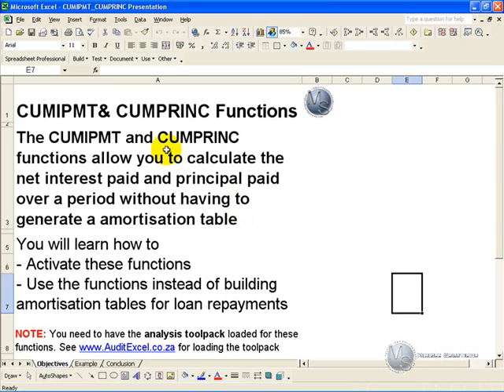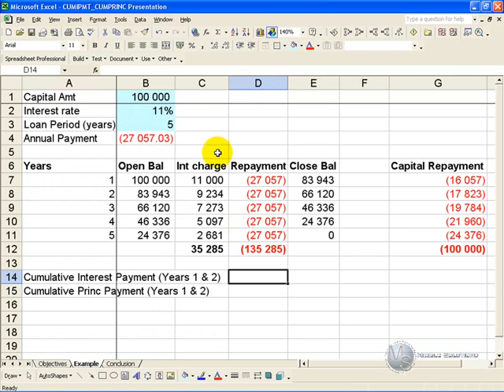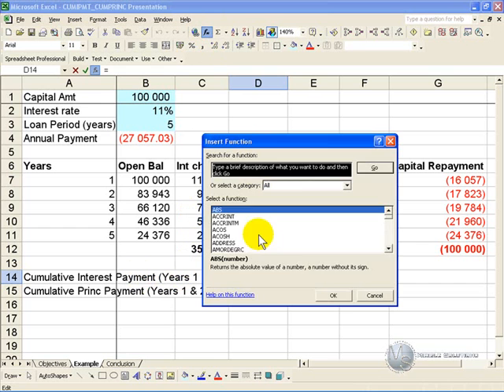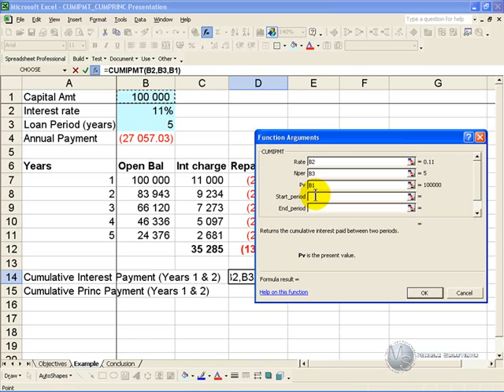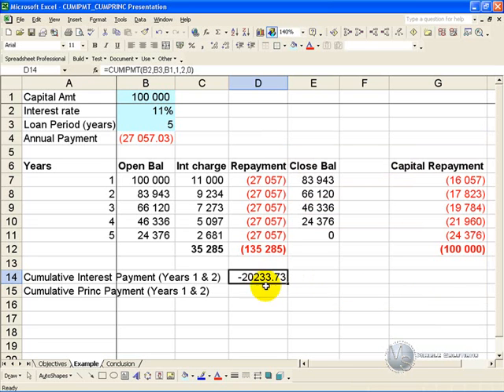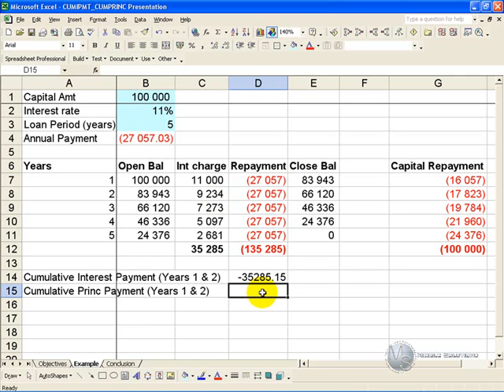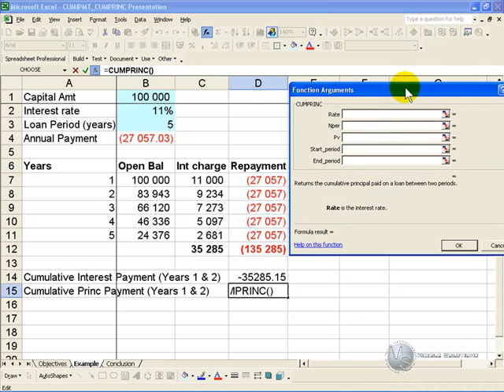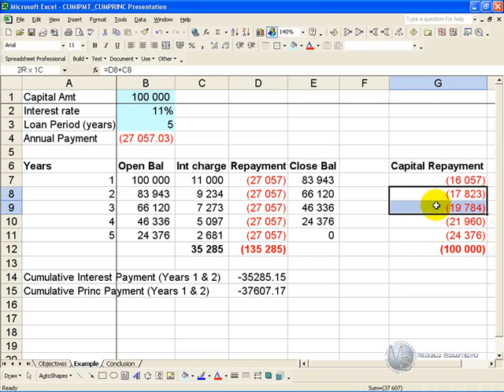Amortization Tables in Excel 2003. Replace your financial calculator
How to generate amortization tables in Excel 2003. For amortization tables in the latest versions of Excel